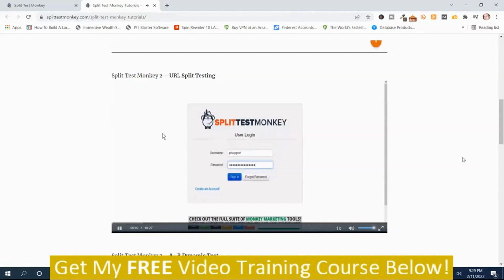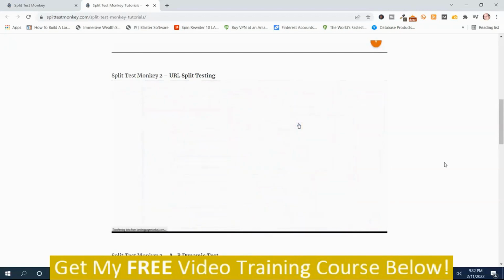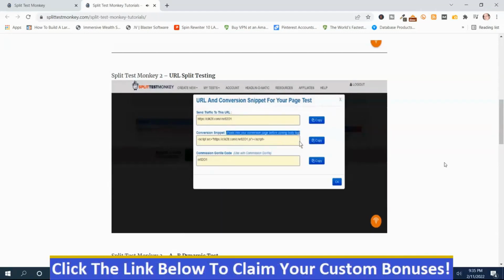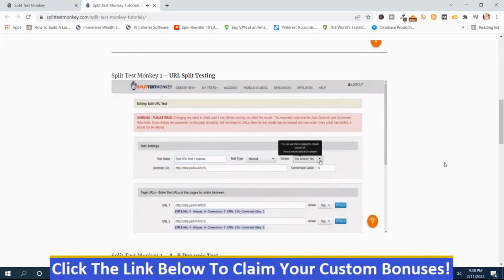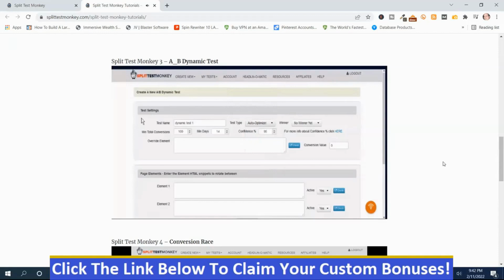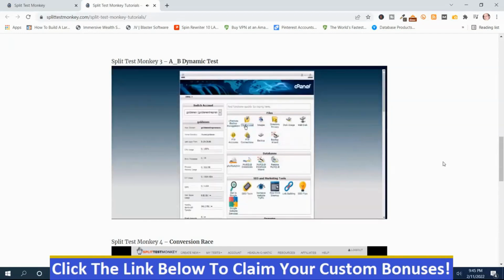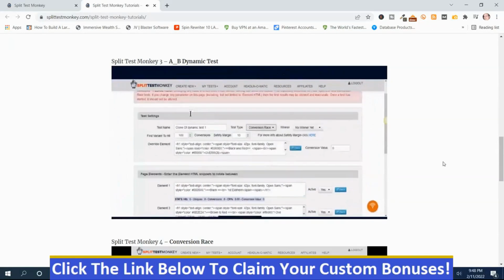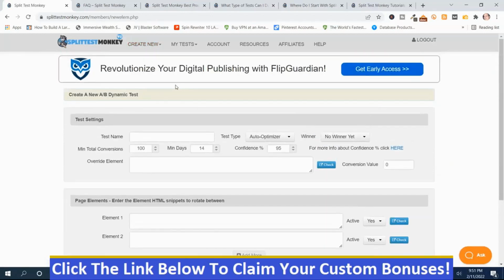Split Test Monkey V3 Demo Review: Split Test Monkey V3 Demo and Review: Best Split Testing Software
This video is about the Split Test Monkey V3 Demo Review but also tries to cover the following subject:
- Split Test Monkey V3 Demo and Review
- Split Test Monkey V3 Bonuses
- Split Test Monkey V3 review

If you wish to know more about Split Test Monkey V3 Demo Review, I did too, and here's the video that I created around this topic.
Split Test Monkey V3 Demo Review interested me so I did some research study and published this on YouTube.
Our channel has other similar video clips regarding Split Test Monkey V3 Demo and Review, Split Test Monkey V3 Bonuses, and Split Test Monkey V3 review
Now that you have viewed our YT video about the Split Test Monkey V3 Demo Review did it assist?
Please like the YouTube vid to assist other individuals looking for Split Test Monkey V3 Demo and Review or Split Test Monkey V3 Bonuses :)

As always you should do your own due diligence to verify any claims, results, and statistics before making any kind of purchase. Clicking links or purchasing products recommended on this page may generate income for this website from commissions and you should assume we are compensated for any purchases you make.